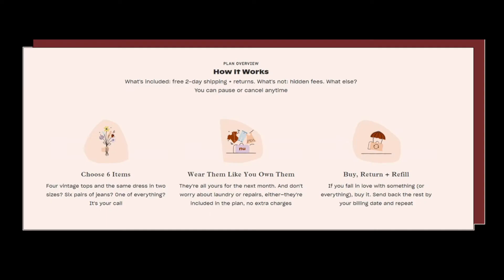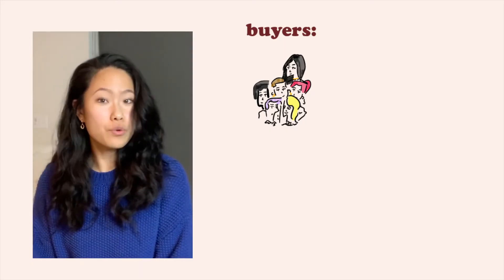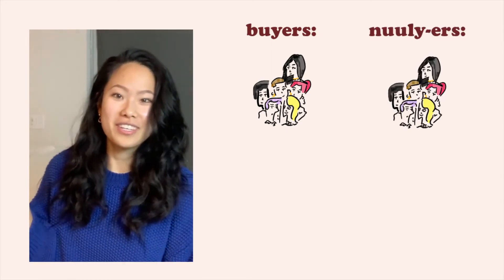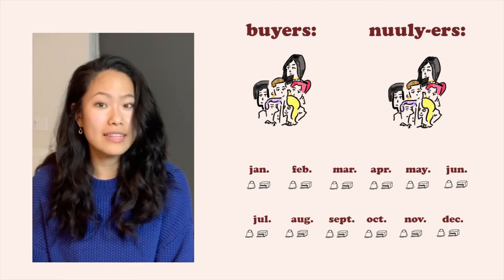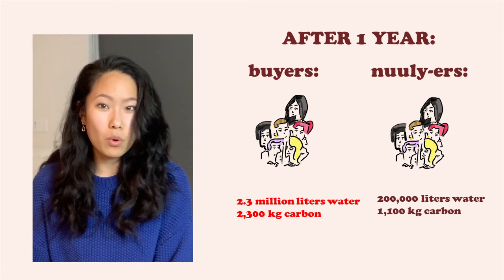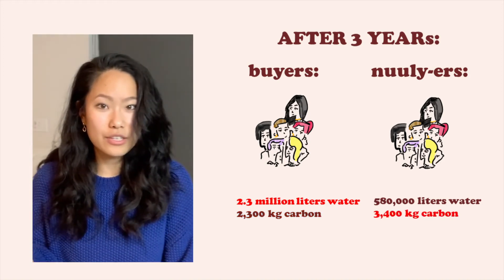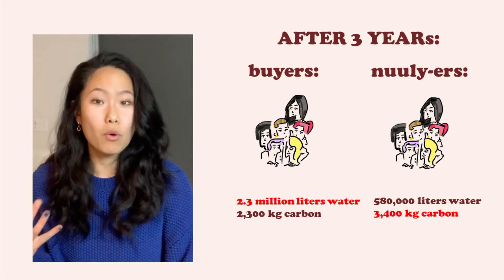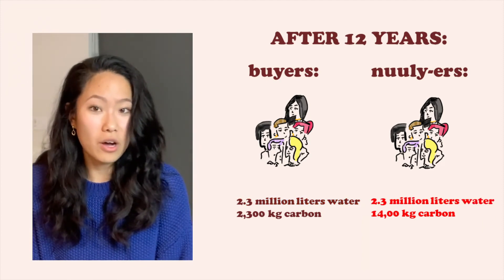HOLIDAY PARTY AND NYE OUTFITS: a holiday lookbook featuring pieces I rented this month from nuuly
The holiday season is right around the corner! I love the holiday season because it is a PRIME opportunity to get dressed up for all those holiday and new year eve events and parties. I keep a minimalist capsule wardrobe, so for the holiday season, I decided to try out a monthly clothing rental subscription through Nuuly. One of the big reasons I keep a minimalist capsule wardrobe is to reduce the environmental impact of my clothing so it was important to me to perform an environmental study on the environmental impact of Nuuly.

I'm 22 years old and a hardware manufacturing engineer at Microsoft. I am passionate about career advice, self development, entrepreneurial projects, fashion, and being a GIRL BOSS.